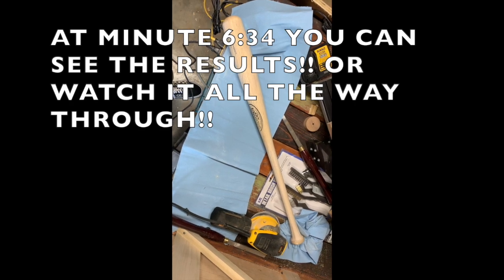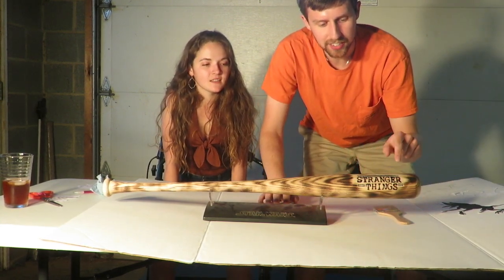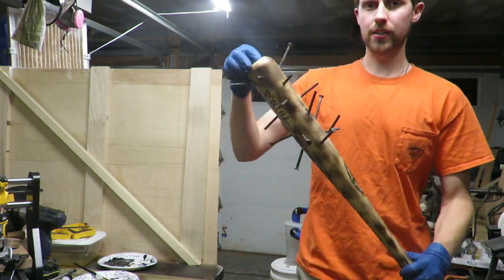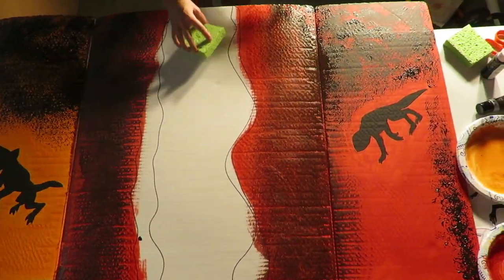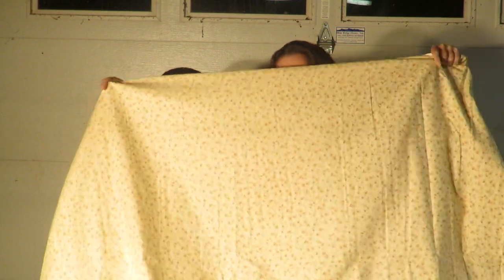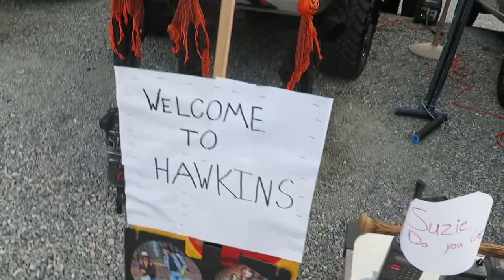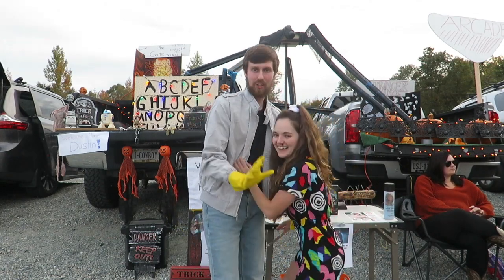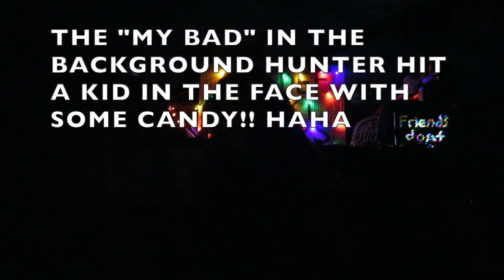Stranger Things (Drive In)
STRANGER THINGS EDITION!!!
WE WORKED HARD ON THIS DISPLAY FOR 2 MONTHS AND HOPE YOU ENJOY IT!!

IF YOU’RE A NEW SUBSCRIBER CHECK OUT ALL OF OUR CONTENT WE HAVE POSTED. WE HAVE TONS MORE GREAT VIDEOS TO COME!!

ALSO AT 700 SUBSCRIBERS WE ARE HAVING A GIVEAWAY AND THE PRIZE COULD BE A HOVER-BOARD, BIKE, OR A SURPRISE OF YOUR CHOICE (REASONABLE PRICED HAHA)!!